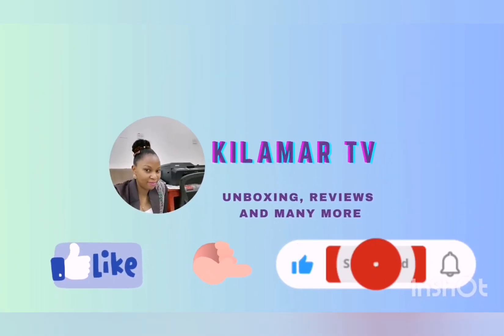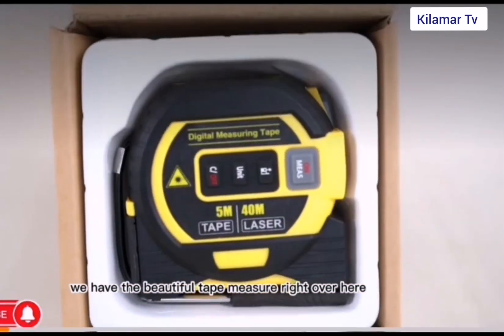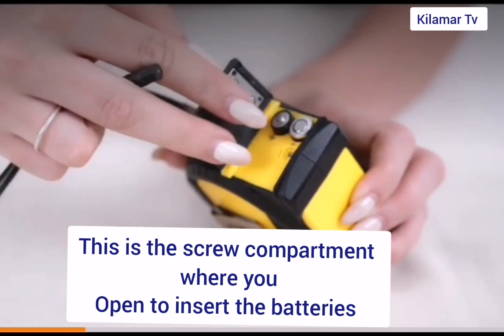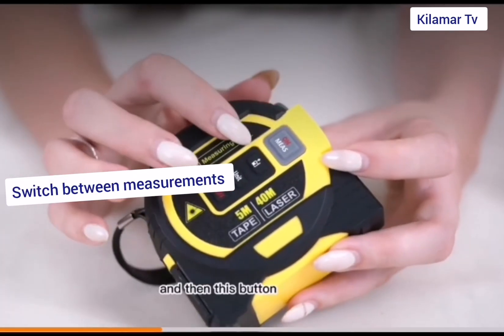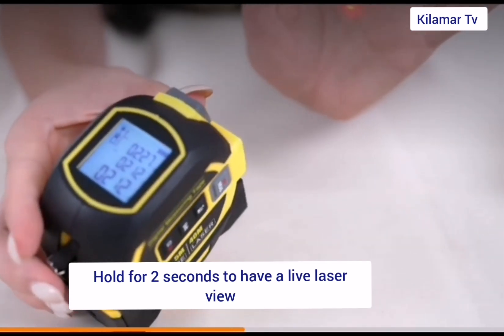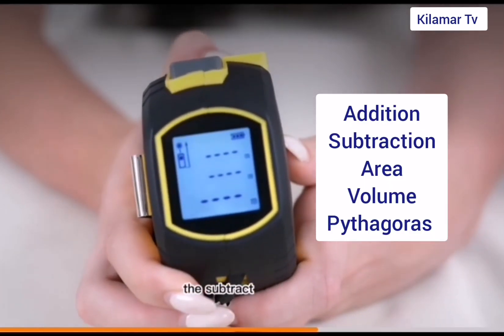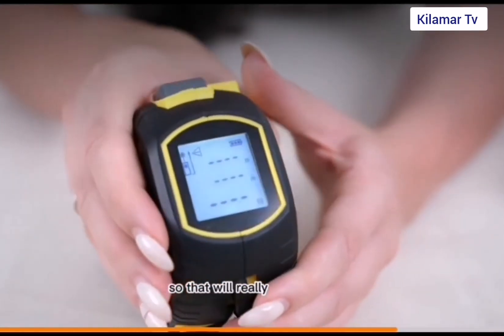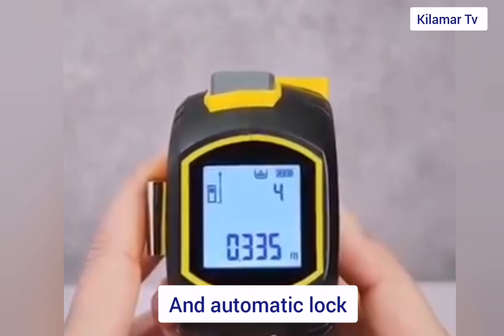How to use laser tape measure 3 in 1 digital tape /unboxing / laser measuring tape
This video explains how to use a 3 in 1 laser measure tape /unboxing plus the different buttons explained. This amazing digital laser measuring tape is made up of
- laser measurement
-5m measuring tape
-cross laser line
It also has a screw, a rubber band and a clip. It is used in the construction site and building companies to measure accuracy
building constructionLaser Distance Meter 3 in 1, 5M Measuring Tape || 60M Distance Meter || Laser Level Lines || Professional & Commercial Use || Construction || Interior Decor